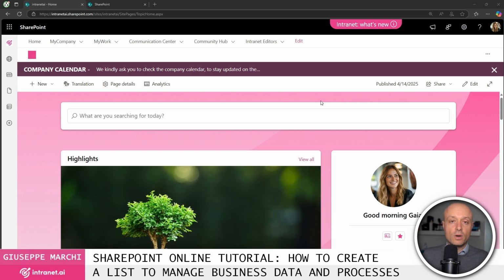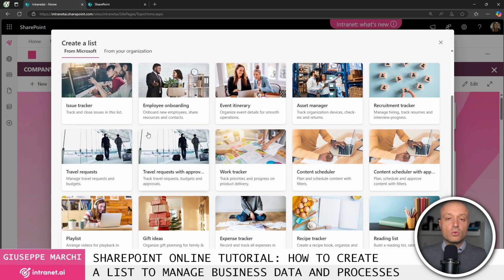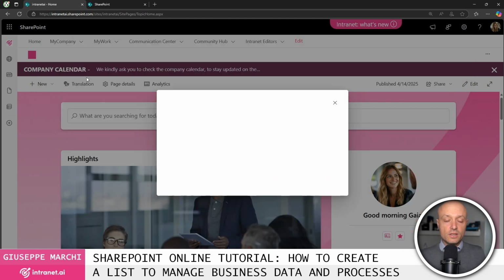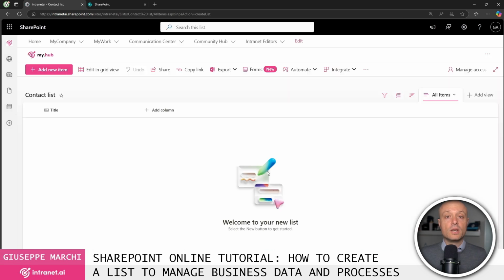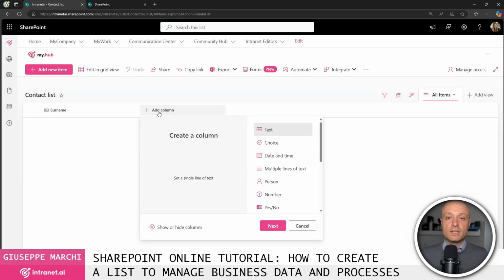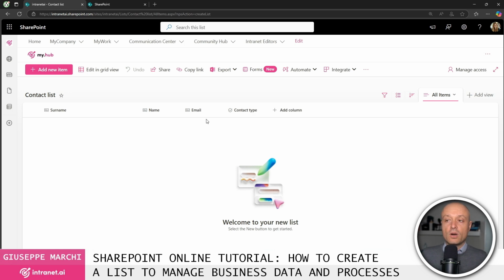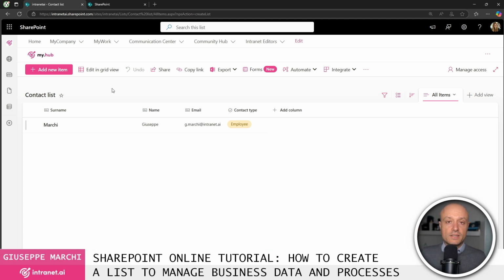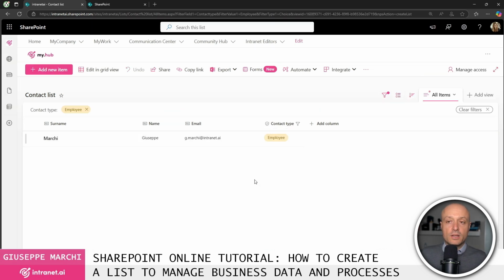SharePoint Online Tutorial: How to create a list to manage business data and processes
In this video, we’ll walk through step by step how to create a list in SharePoint Online — one of the key tools for organizing data and digitizing business processes.

I'll show you how to set up a list from scratch, choose the right columns, use ready-made templates, and take advantage of grid view.

Whether you're building a simple directory or a complex approval workflow, this tutorial has everything you need to get started.